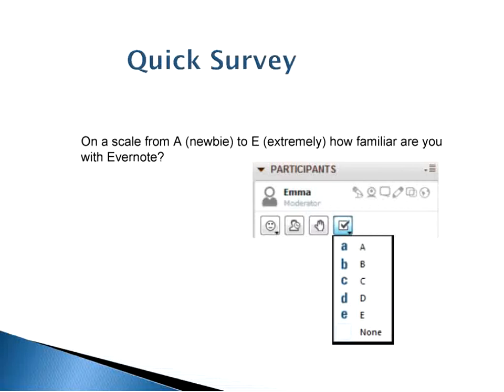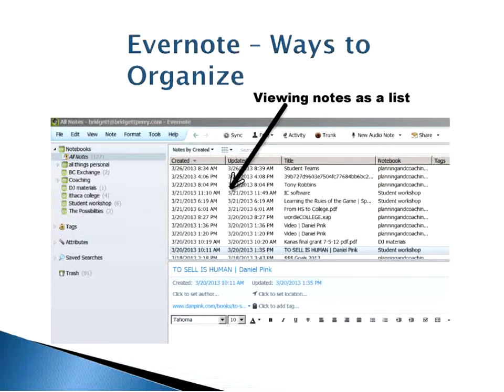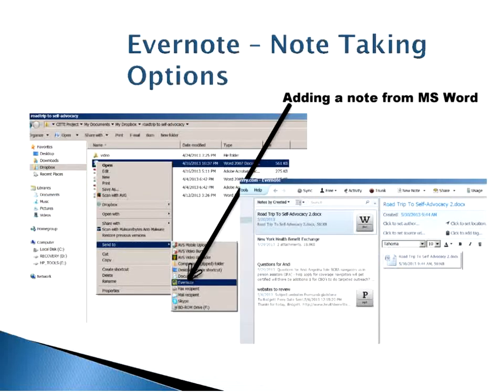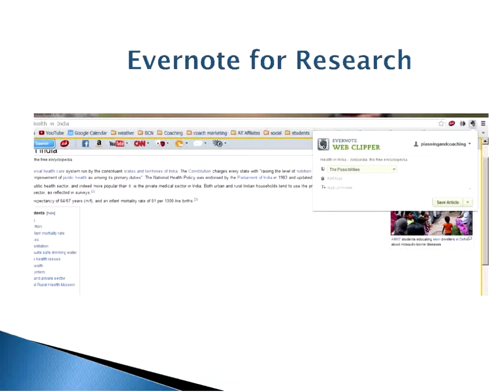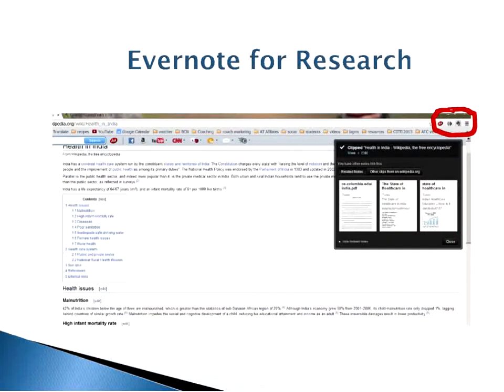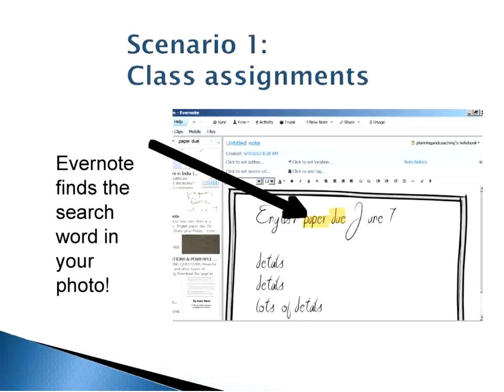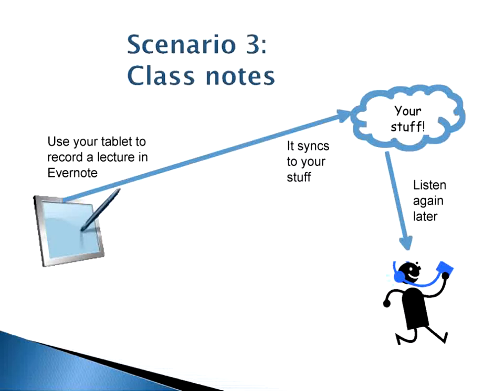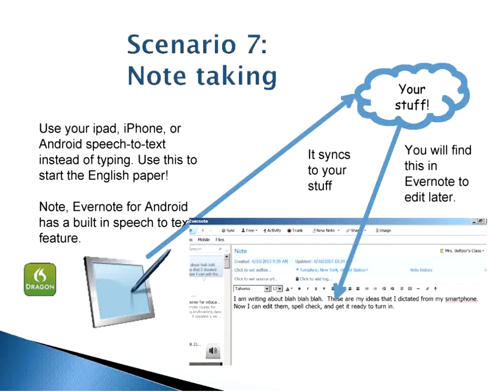Evernote and Students with Learning Difficulties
June 2013 webinar from Accessible Technology Coalition on the main advantages of Evernote for high school and college students with learning disabilities.